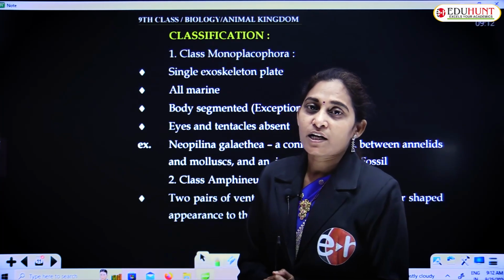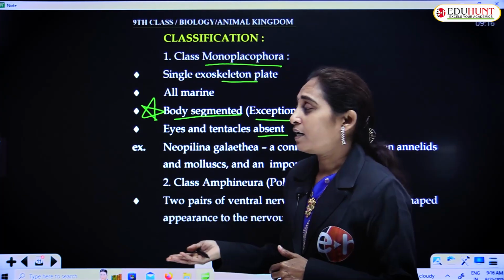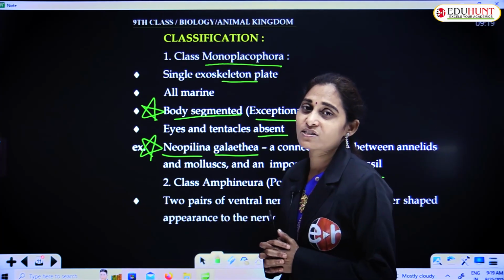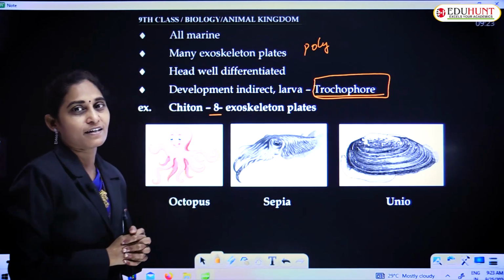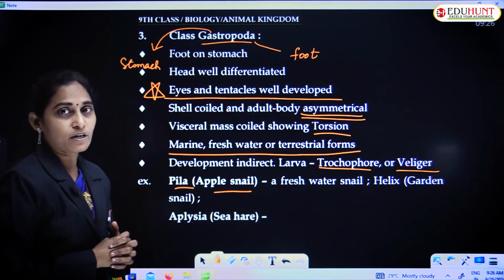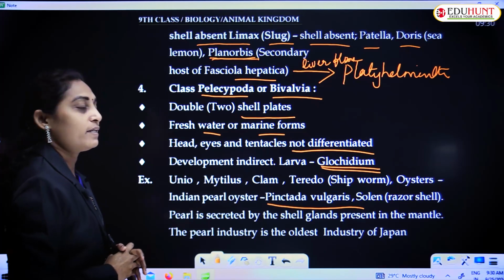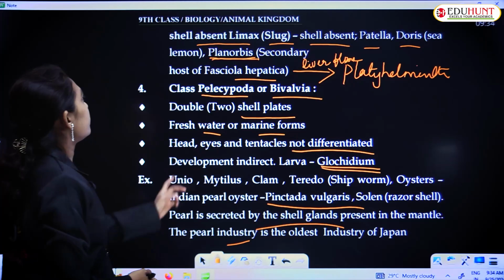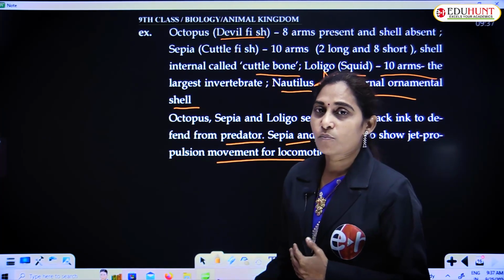24. Phylum Mollusca - Classification | Animal Kingdom | Module-2 | Class-9 | Biology | EduHunt